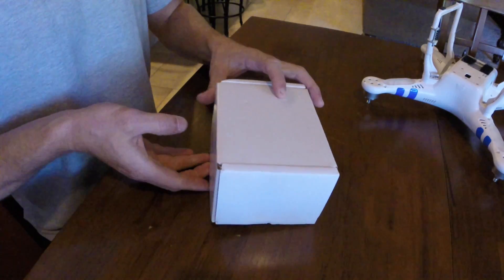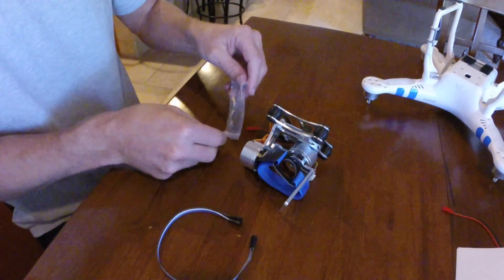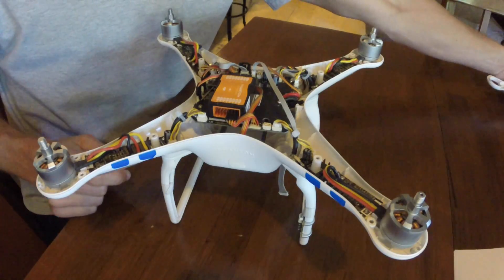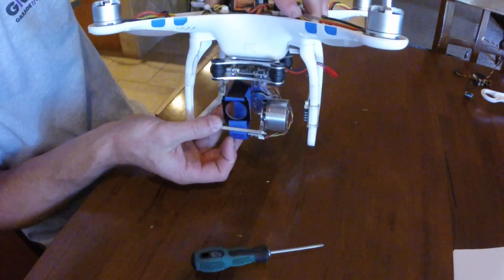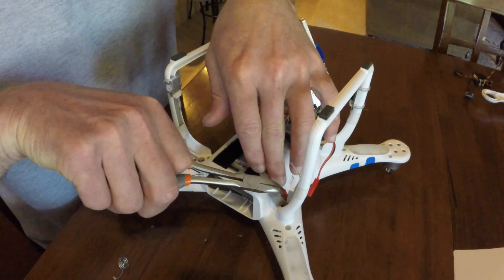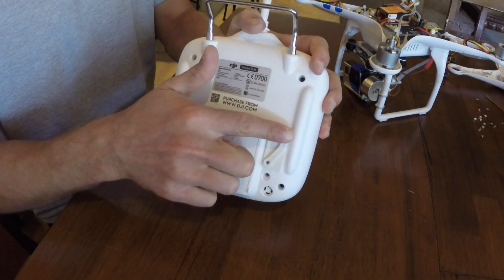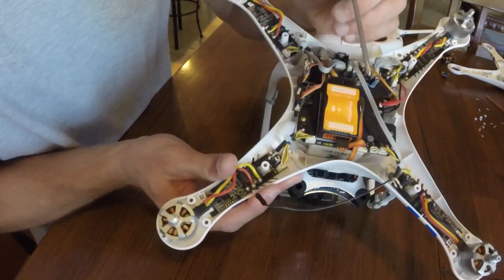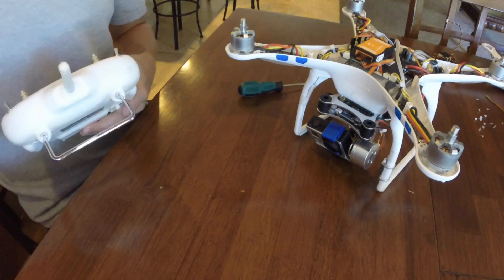How to Install a Chinese Gimble with GoPro on Phantom 2 Drone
How to install a Chinese Aftermarket GoodLuckBuy Gimble to a Phantom 2 Drone. Step by step instructions.